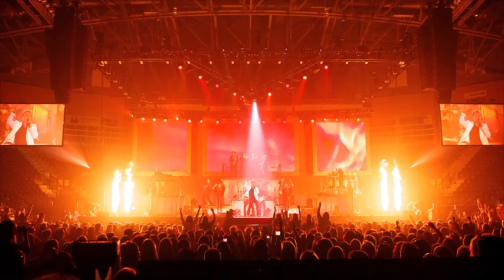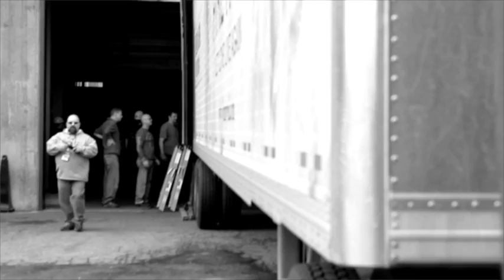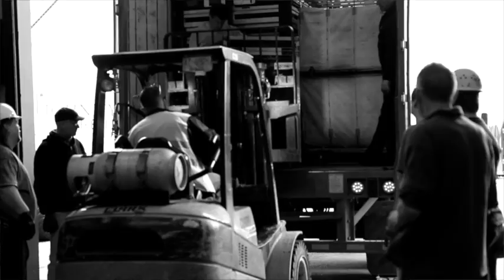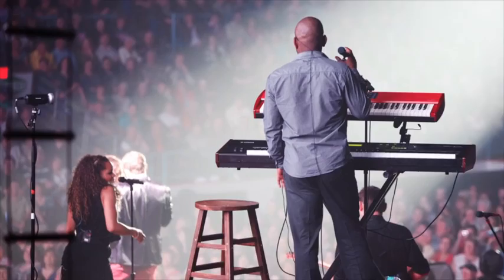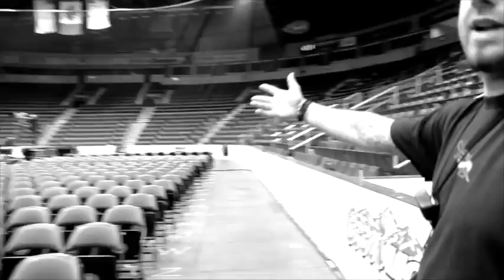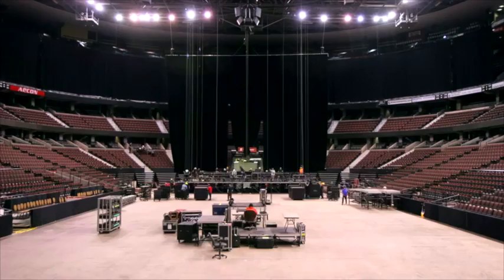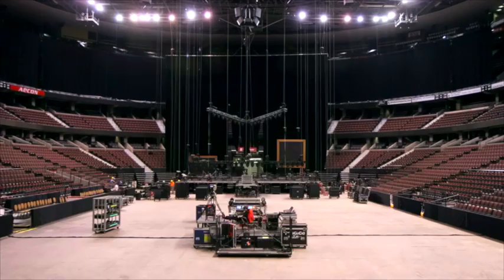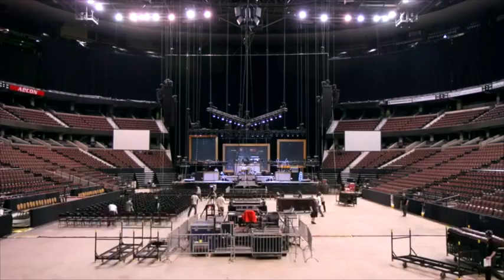Johnny Reid: Fire It Up Let Love Live Again Tour with Production Manager Joshua Scott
Johnny Reid's Production Manager shows you around the Fire It Up tour.